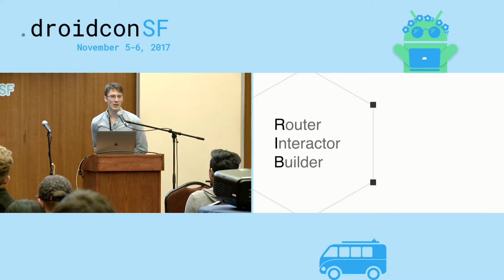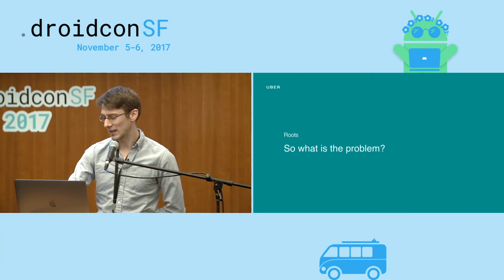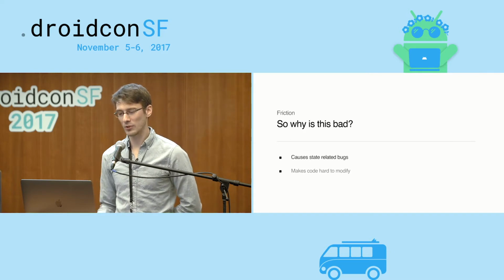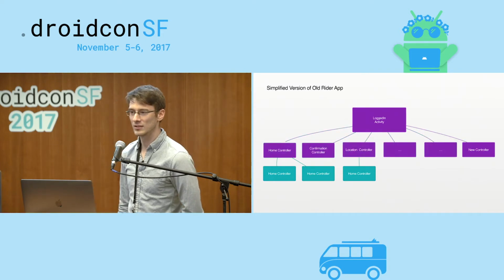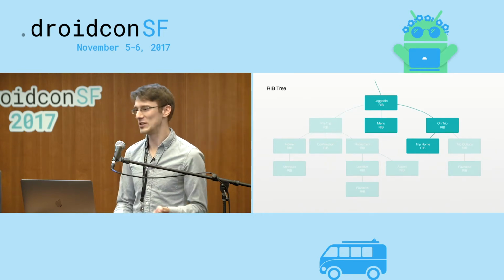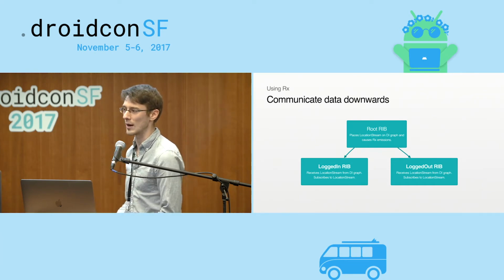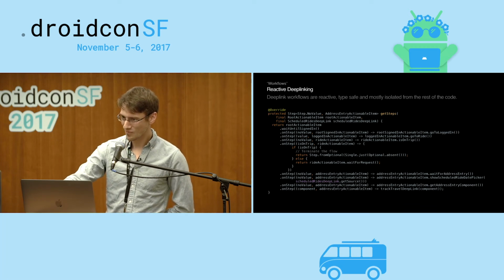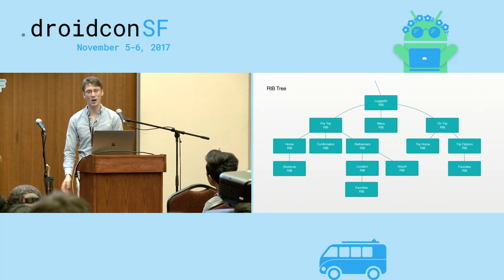droidcon SF 2017 - Hot Off the Open-Source Grill: RIBs, Scalable Multiplatform App Architecture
Brian Attwell, Uber

The wrong architectural framework for your app can result in needless complexity, limits to scalability, and caps on speed and performance, not to mention grumpy engineers. By 2016, we realized we had outgrown the architectural framework used to build the then-Uber rider application. To create an architecture that could be sustainably maintained as we moved into our next stage of growth, our team developed a new single activity architectural framework: RIBs, resulting in measurable productivity gains. Brian will provide insight into the architectural ideas and choices explored, alternative frameworks considered, and how RIBs can work for your high-complexity application. This will be the first public discussion of this architecture since open-sourcing the RIBs framework and its testing, memory analysis, and Intellij templating tooling.